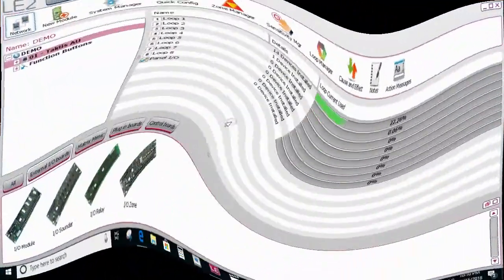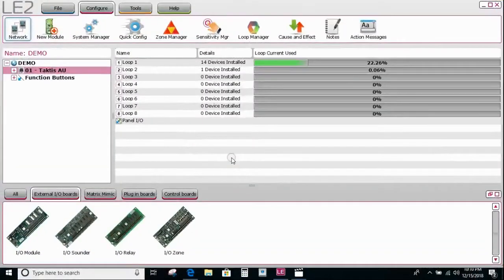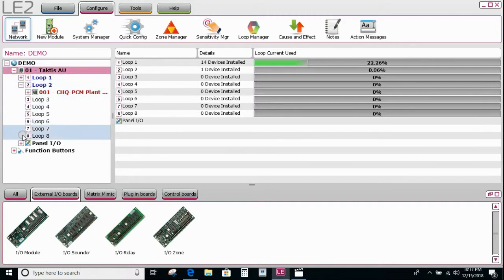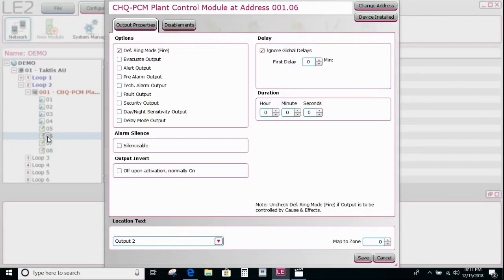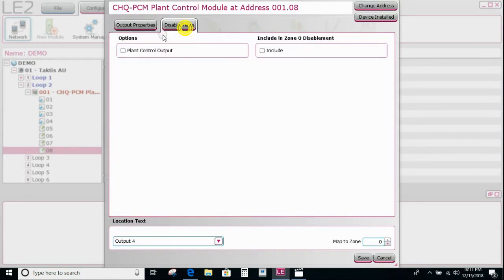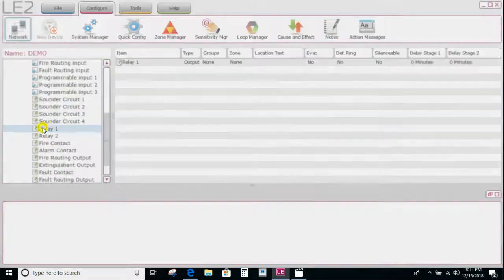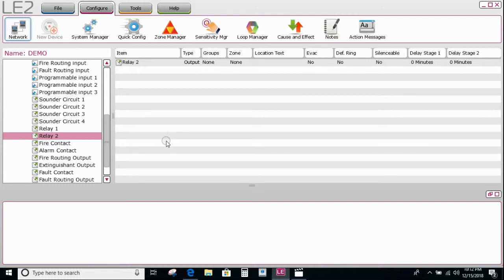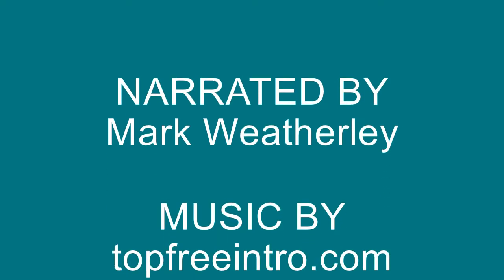Via LE2 How to add devices to the Disable All Plant Outputs function button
Via LE2 How to add devices to the Disable All Plant Outputs function b